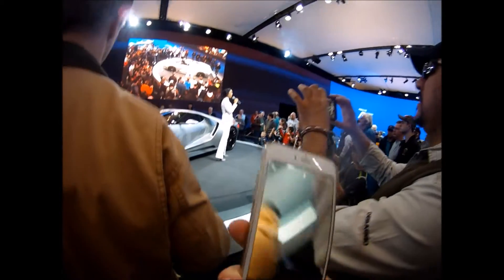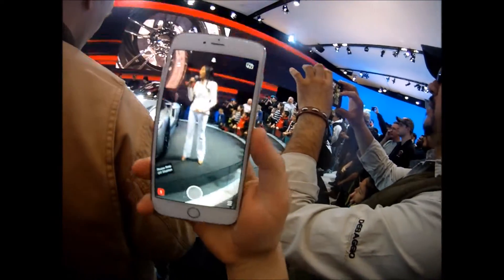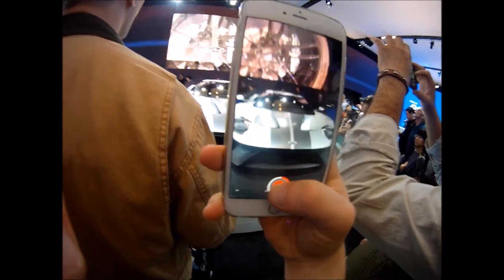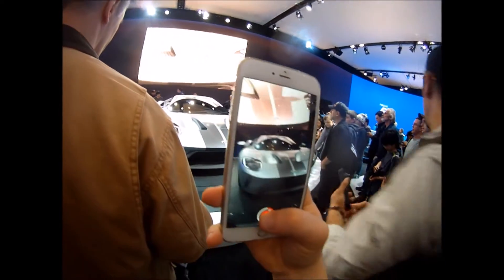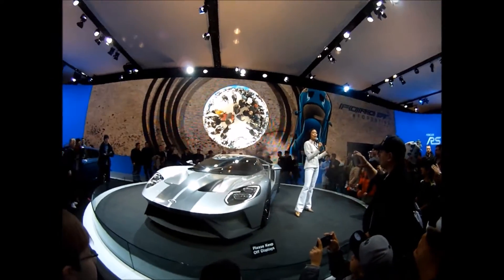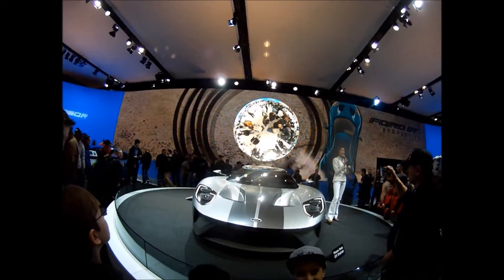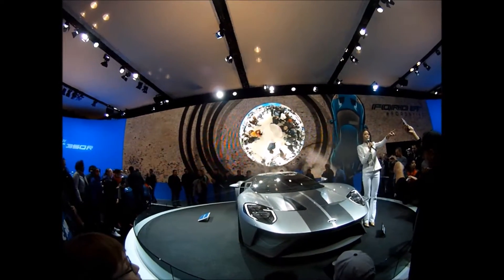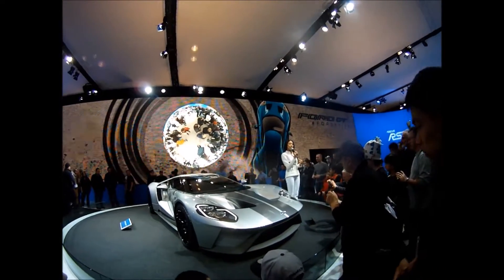New York International Auto Show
In New York City a car show